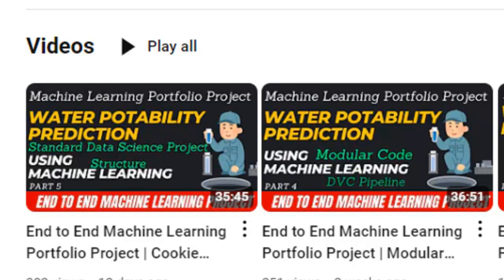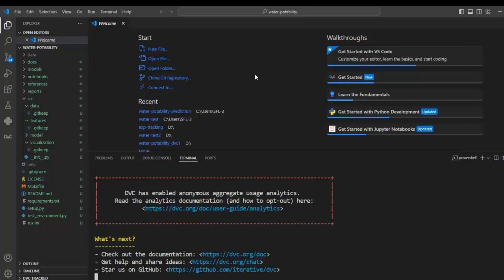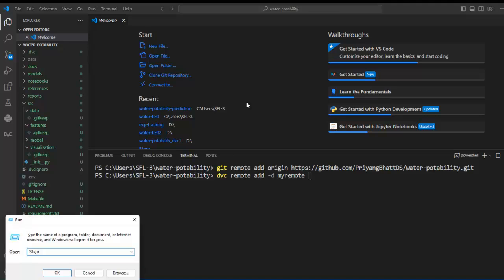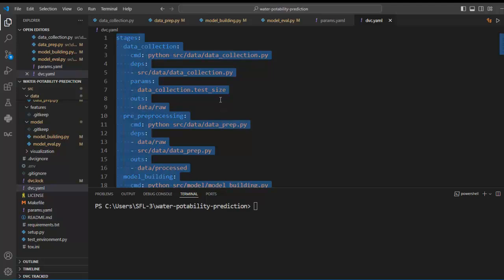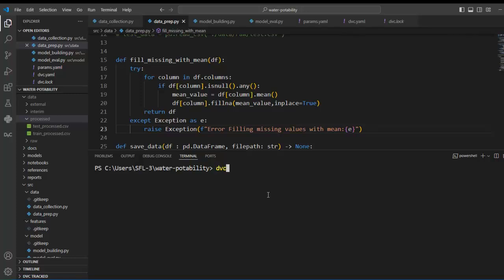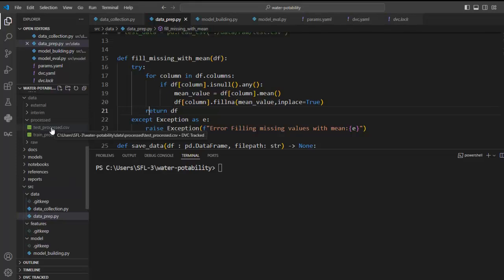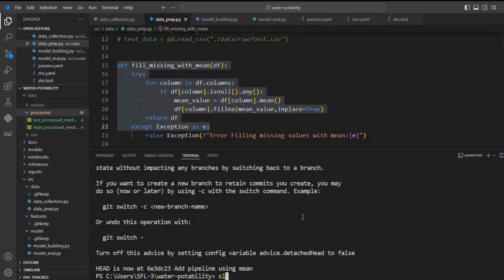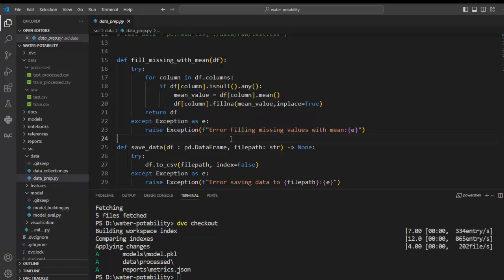6. End to End MLOps Portfolio Project | Data and Code Versioning | DVC Pipeline